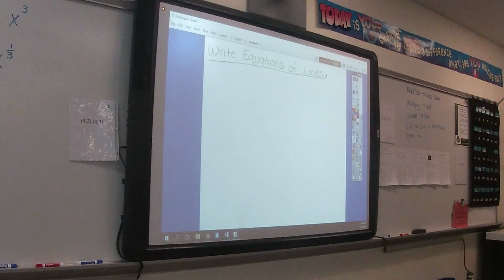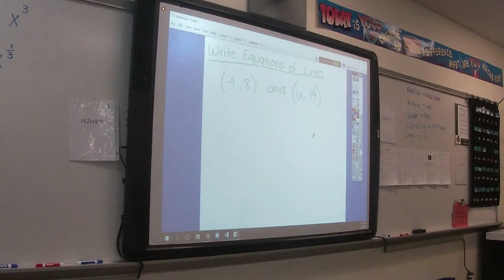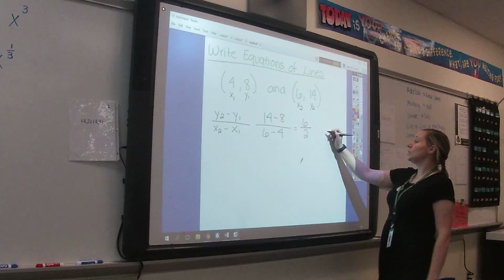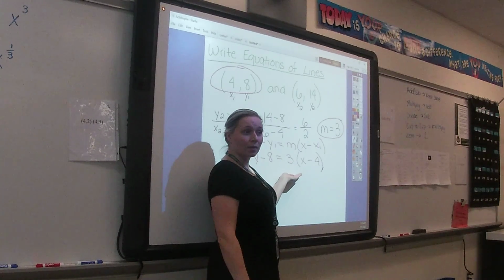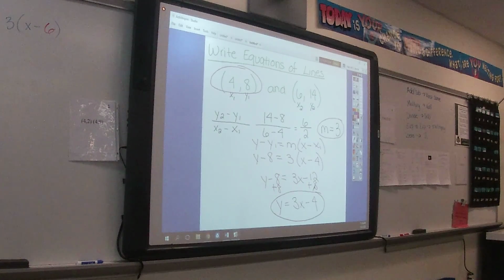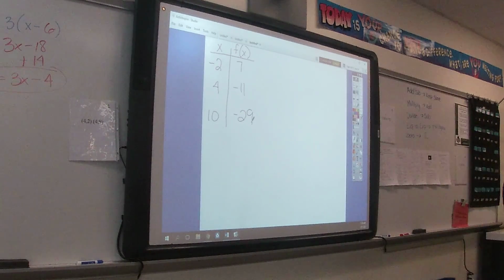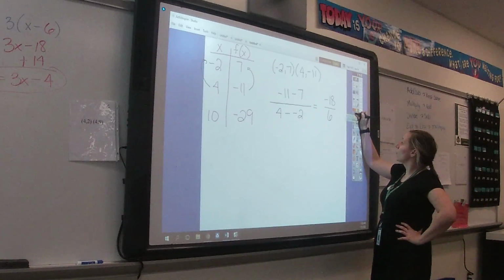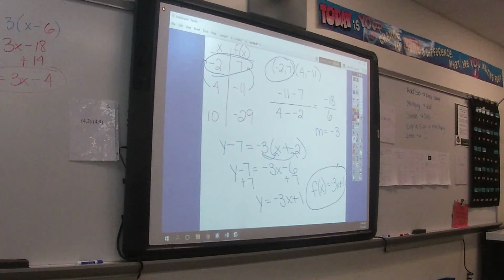Write Equations from 2 points (2tri)